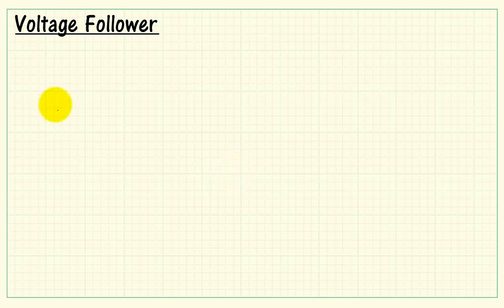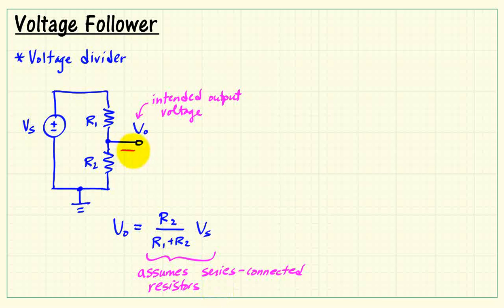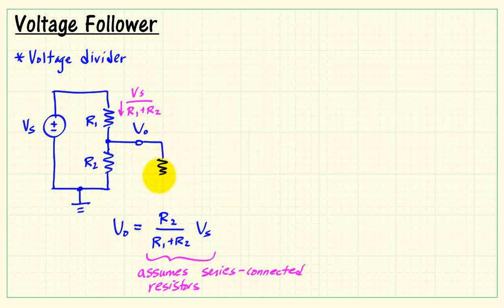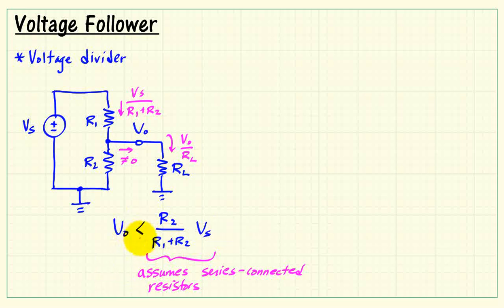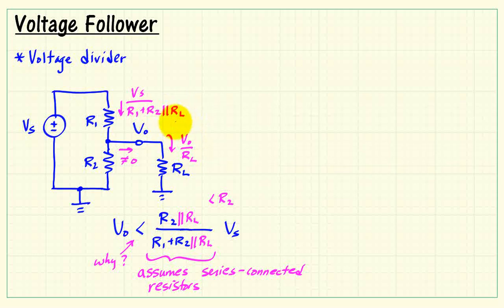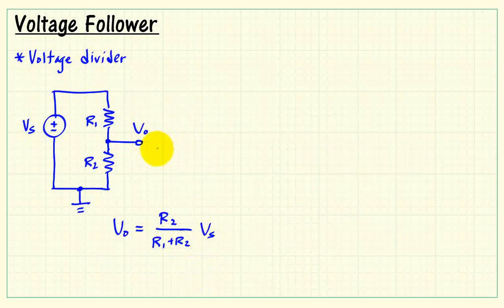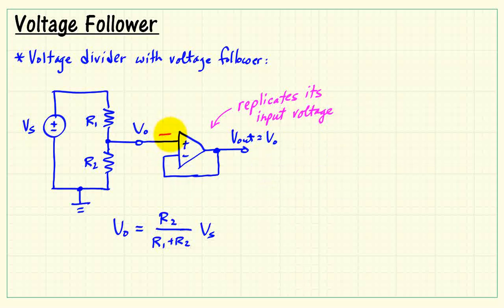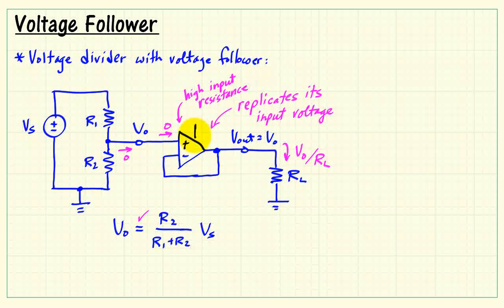myDAQ mini-lab: Op Amp III -- Voltage follower -- Whiteboard lecture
This video tutorial discusses why excessive loading of a high-resistance voltage signal source causes substantial reduction in the intended voltage signal level. The voltage follower, a simple circuit based on an op amp, is presented as a circuit that replicates the source voltage signal with no loading effects to drive the load with the intended signal level.